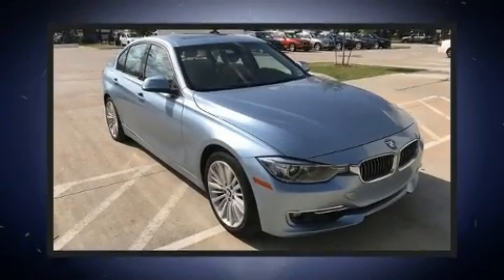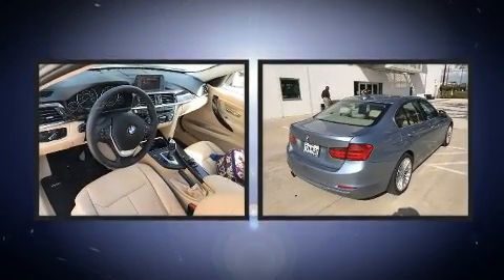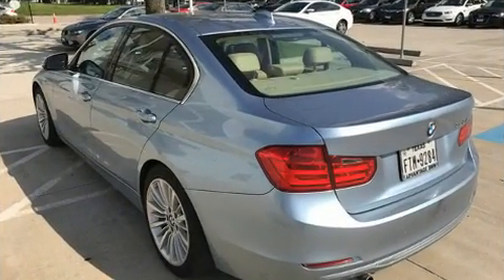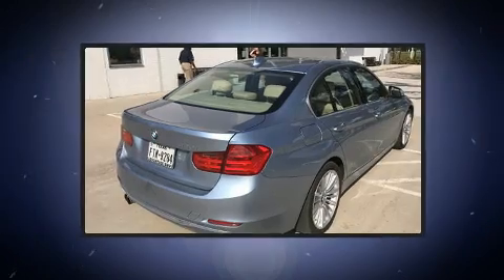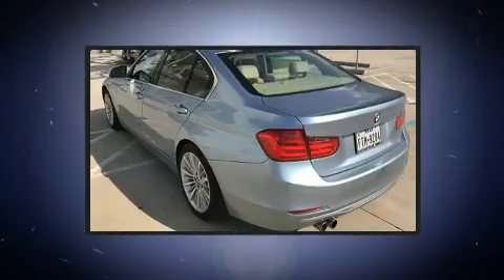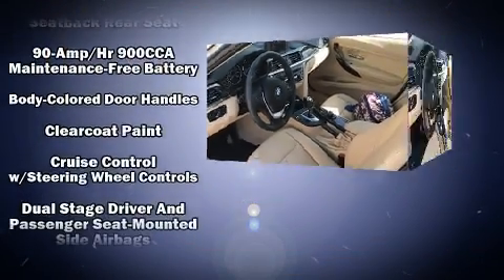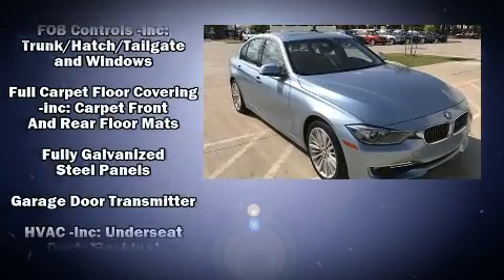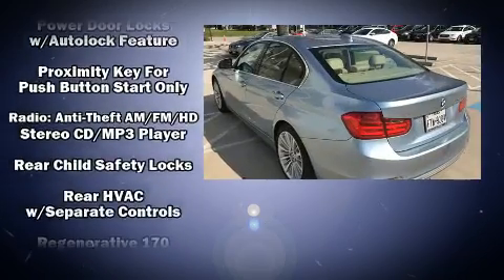2015 BMW 3 Series 328i in Houston, TX 77002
The 2015 BMW 328i. This 4 door, 5 passenger sedan still has fewer than 60,000 miles! It features an automatic transmission, rear-wheel drive, and a 2 liter 4 cylinder engine. A turbocharger is also included as an economical means of increasing performance. Top features include power windows, leather upholstery, an automatic dimming rear-view mirror, automatic dimming door mirrors, automatic temperature control, turn signal indicator mirrors, rain sensing wipers, and power seats. With high intensity discharge headlights illuminating your path, you'll always appreciate maximum visibility. For drivers who enjoy the natural environment, a power moon roof allows an infusion of fresh air. BMW ensures the safety and security of its passengers with equipment such as: dual front impact airbags with occupant sensing airbag, head curtain airbags, traction control, brake assist, anti-whiplash front head restraints, ignition disabling, an emergency communication system, and 4 wheel disc brakes with ABS. Electronic stability control ensures solid grip atop the road surface, no matter how challenging the driving conditions. We know that you have high expectations, and we enjoy the challenge of meeting and exceeding them! Please don't hesitate to give us a call.